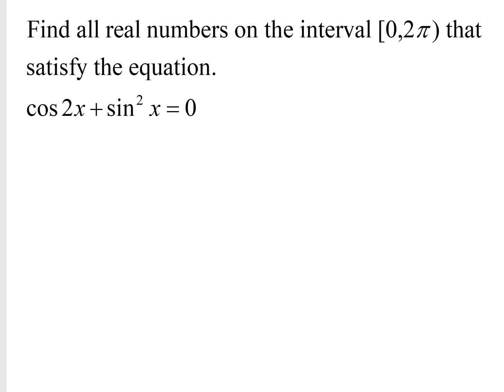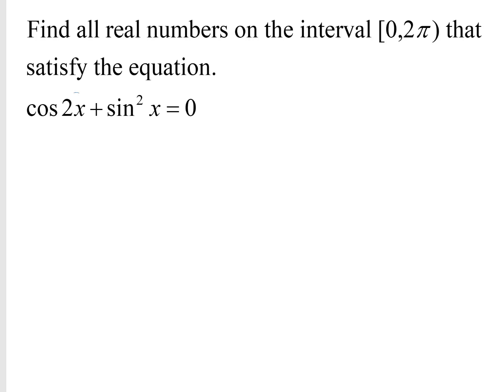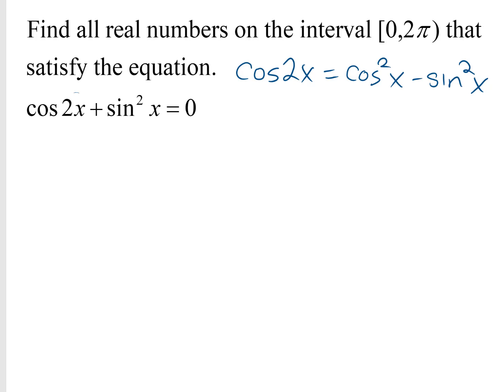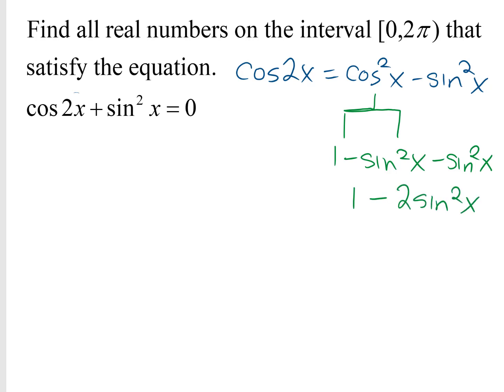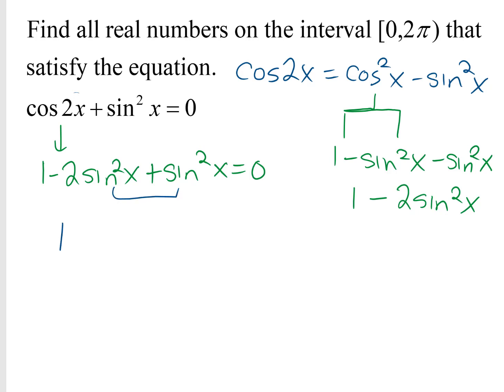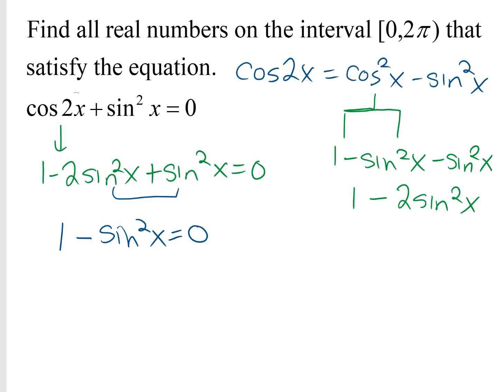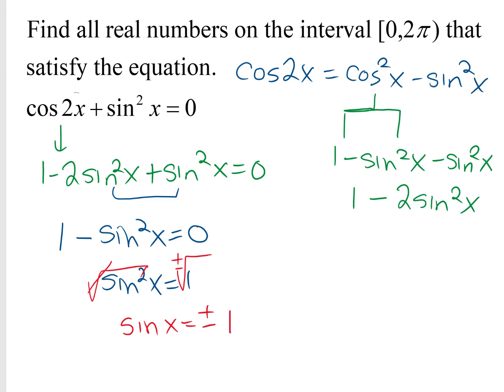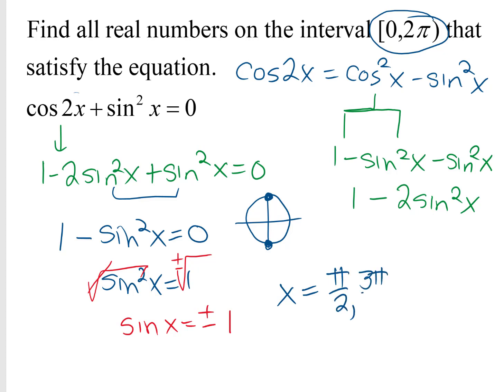Trig solve cos(2x) -sin squared x = 0